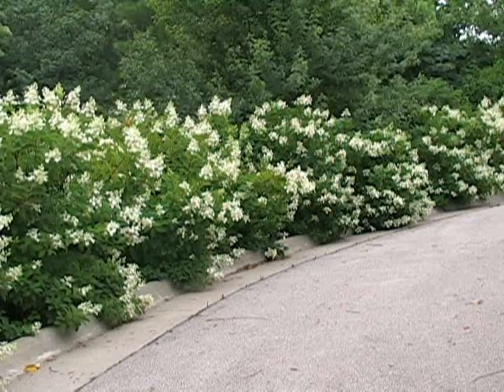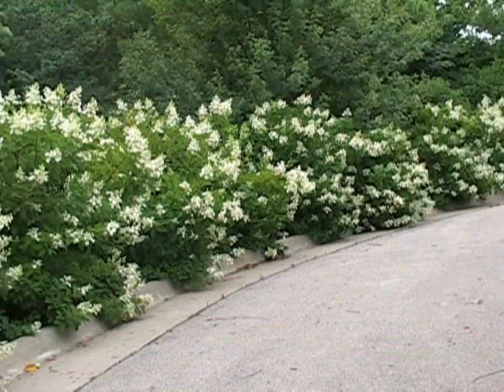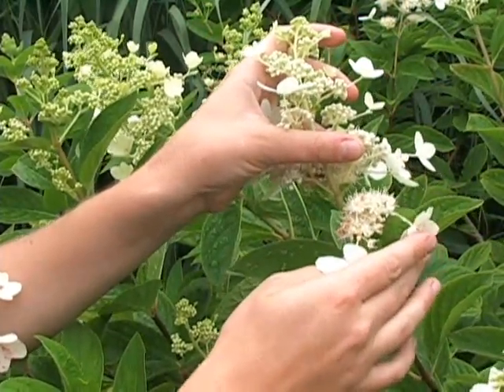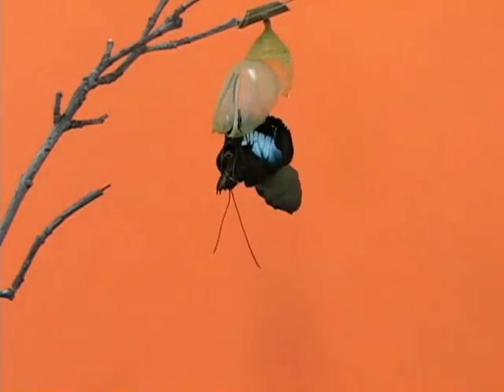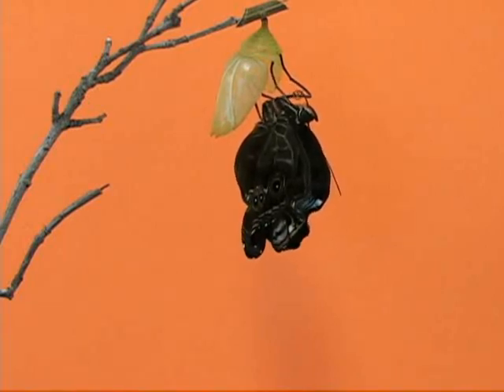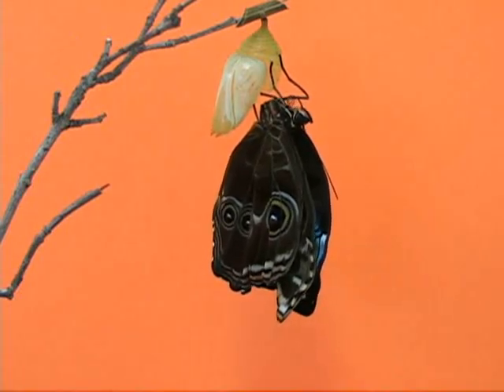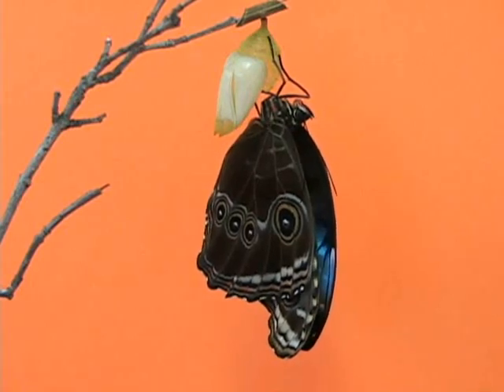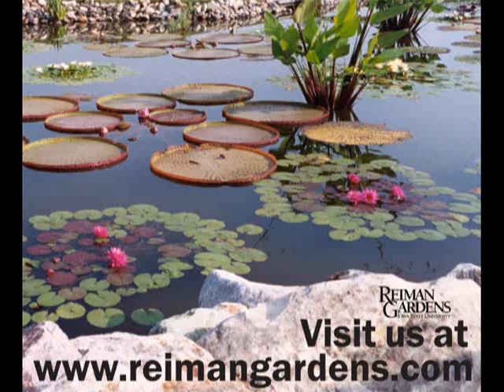Growing at Reiman Gardens 08092007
In this week's Growing at Reiman Gardens video Sarah Rummery, Outdoor Horticulturist, highlights the blossoming hydrangeas at Reiman Gardens and then Nathan Brockman, Butterfly Wing Curator, shows time lapse footage of the Blue Morpho butterfly (Morpho peleides) as it emerges from its chrysalis.